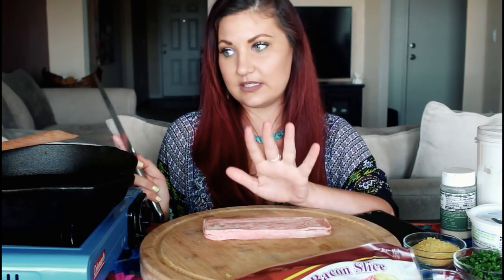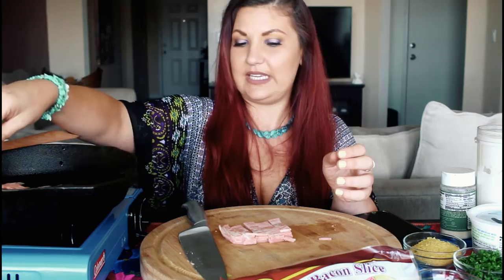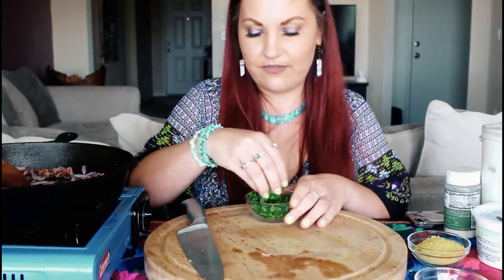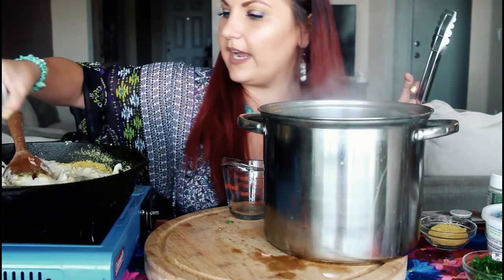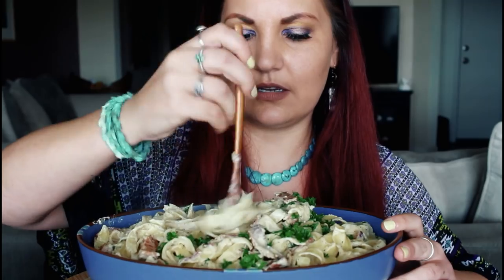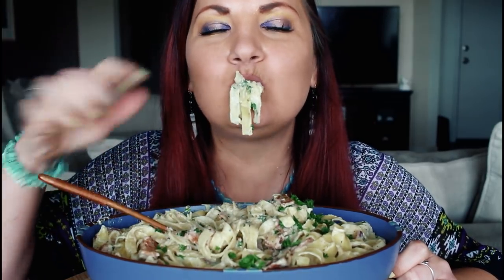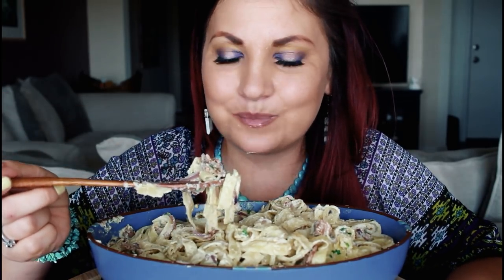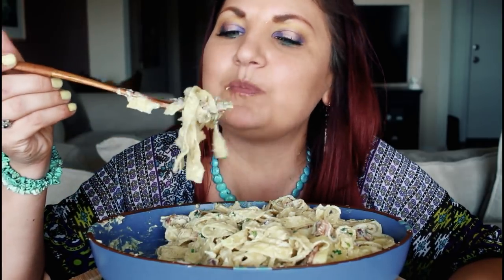SPAGHETTI ALLA CARBONARA RECIPE AND MUKBANG VEGAN